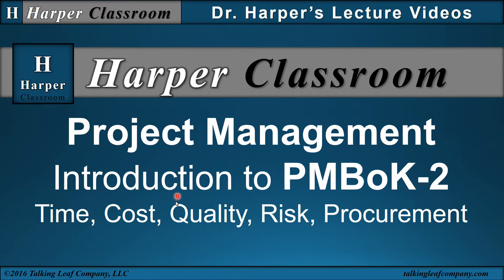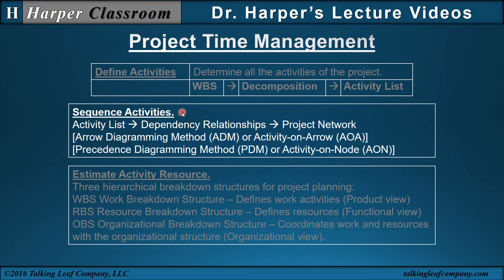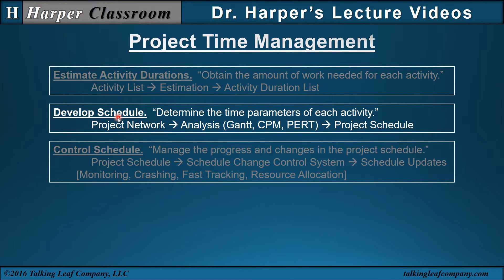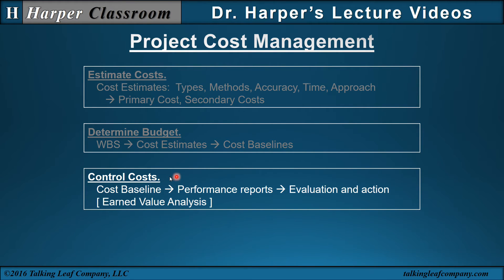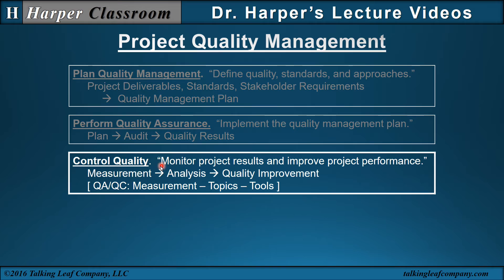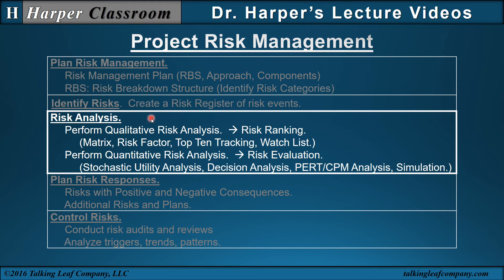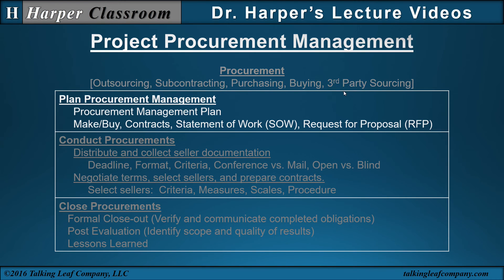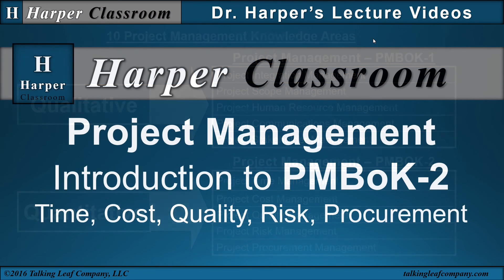Project Management PMBOK-2 Introduction | Harper Classroom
This lecture video provides an overview of the five knowledge areas, Time, Cost, Quality, Risk, and Procurement Management of PMBOK contained in the PMBOK Guide (A Guide to the Project Management Body of Knowledge (PMBOK Guide), 5th Edition, 2013) as an introduction to my Project Management course and other more detailed Instructional Videos in the Harper Classroom.  The PMBOK Guide is available through Amazon at the link [